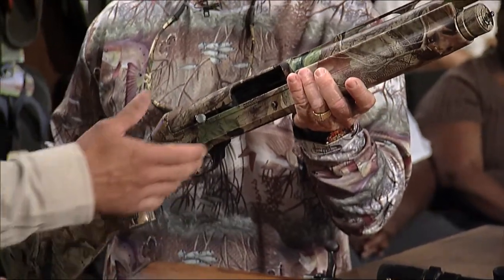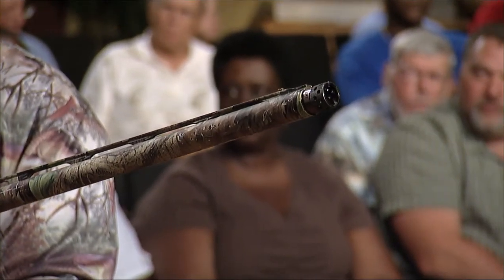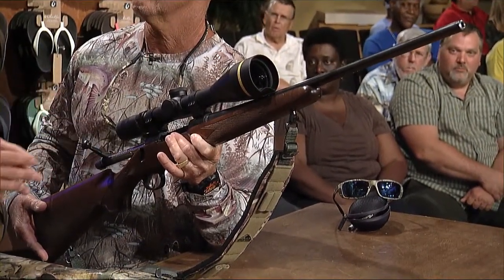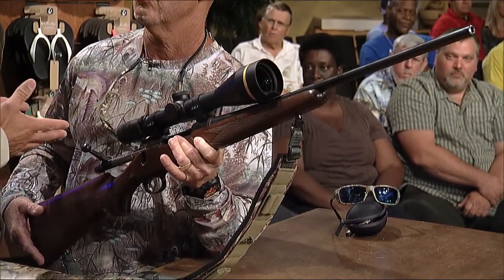Off the Deep End - Hunting 2013 | Chevy Florida Insider Fishing Report - Season 9, Episode 26